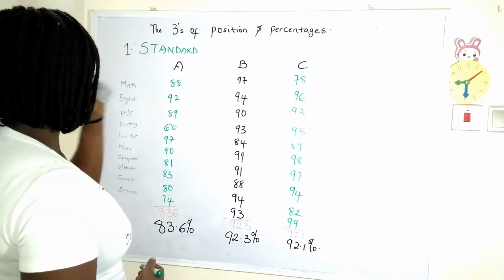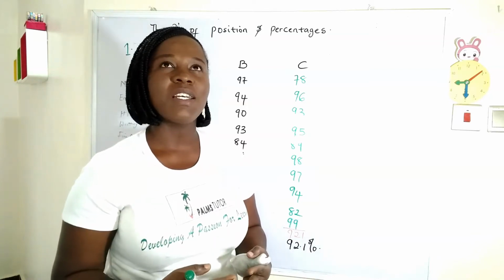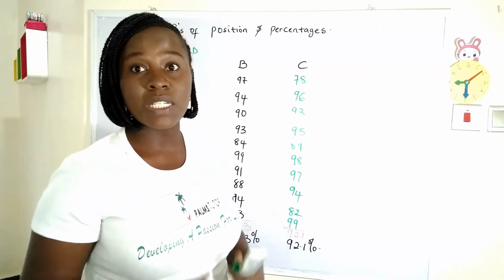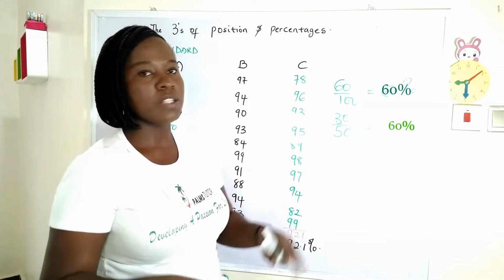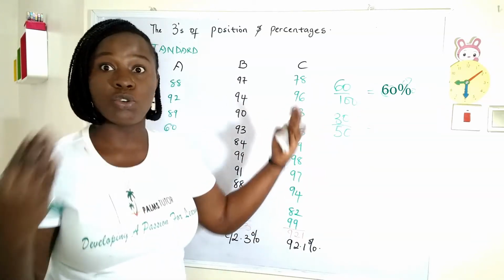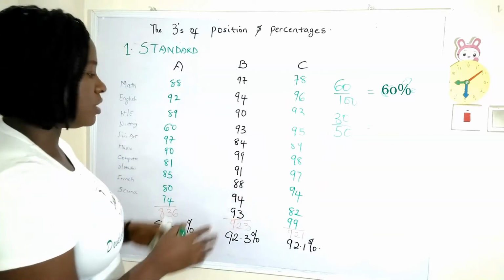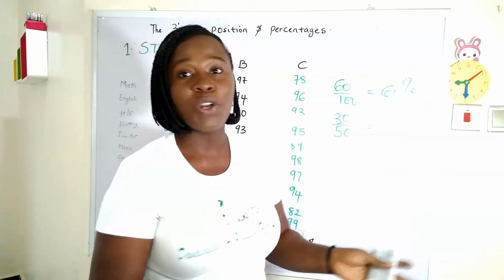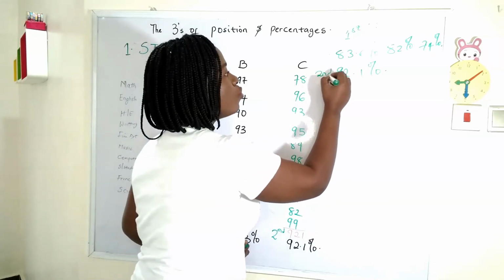Percentage is the standard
Percentages is a more reliable standard for result evaluation. As a parent your first target should be your child's percentages. Don't be caught up in comparing your child to another child unnecessarily.Ready to go all out for that child this term? Join other smart mothers like you here, we are in this together!

I will be glad to also have you all my other social media platforms.  Click the link below to follow, thank you!

OTHER TOPICS YOU MAY LIKE

Trigonometry

Set Theory

Fractions, Ratios, Proportions and Percentages